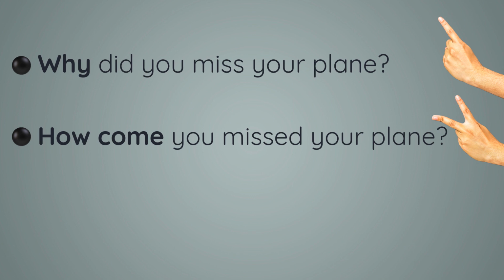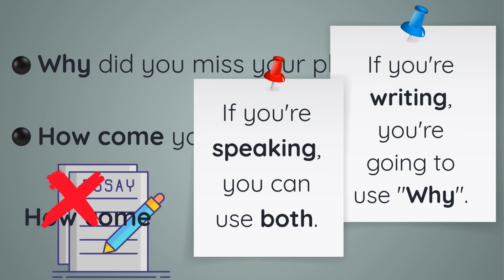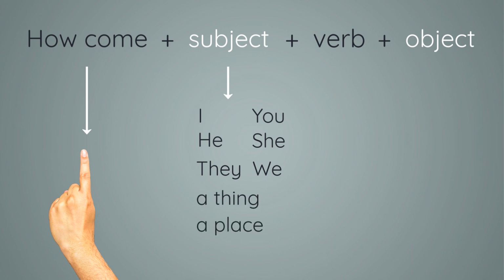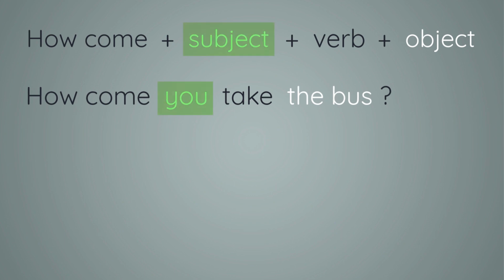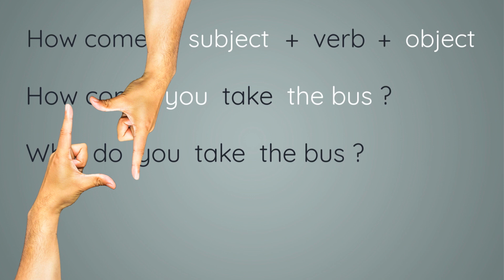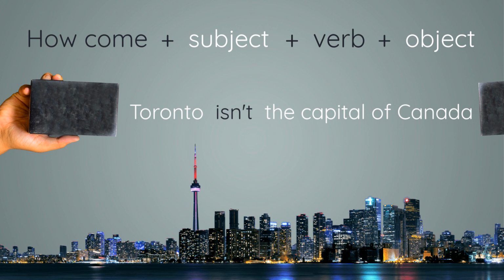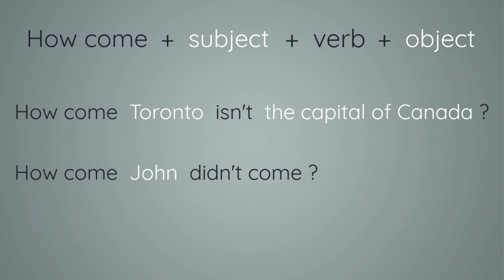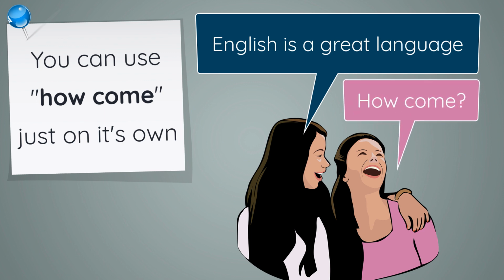"How Come ?" | How to use & When to use | Useful English expression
“How come?” is a very, very common English expression that is important to learn. It is used all the time, but many textbooks and teachers don't teach it, because it is informal. In this simple video, I will teach you what “how come” means, how to use it, and when to use it.

"Unlock Your English Potential with Phoenix English!"

In this video:
Introduction:  00:00
How come meaning:  00:20
How come grammar:  02:13

phoenixenglish
phoenix english
english lesson
english expression
basic english
english idiom
how come
learn english
vocabulary
english vocabulary